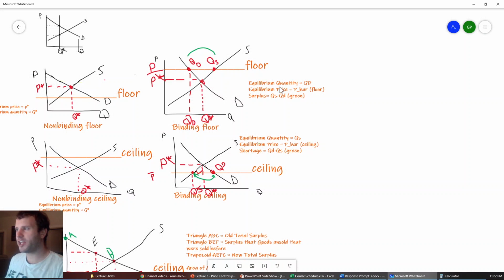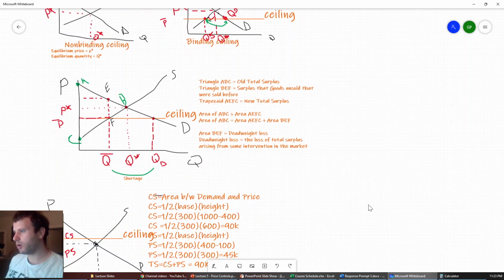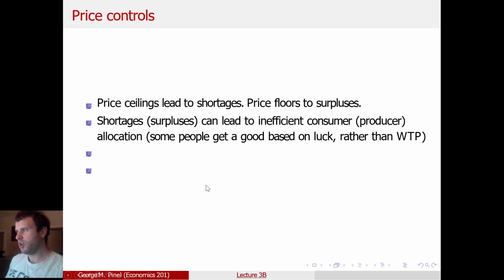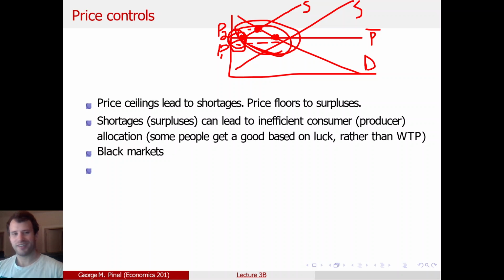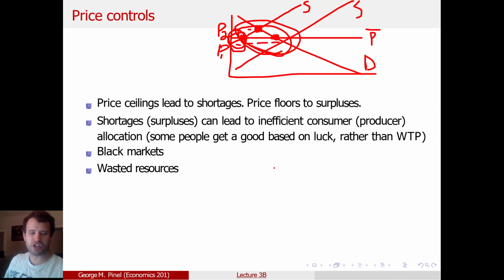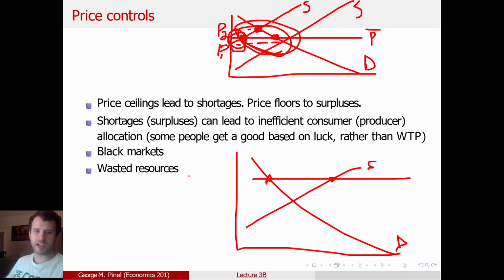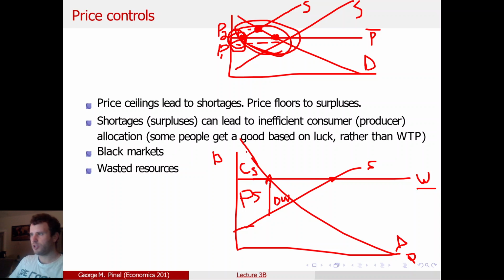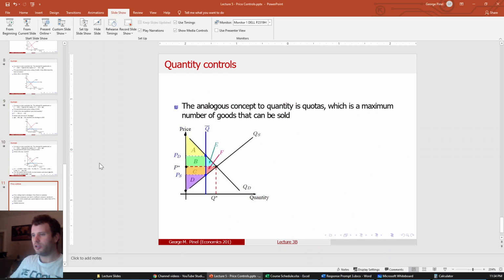Lecture 5 - Part 8 - Wrap Up